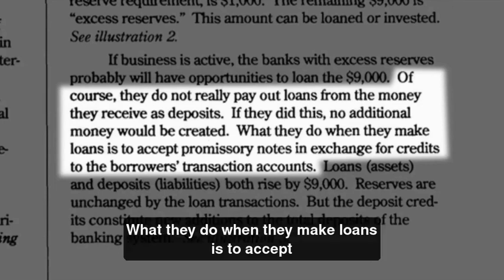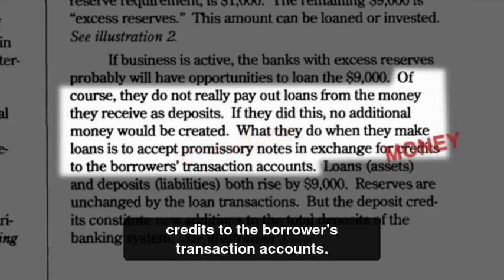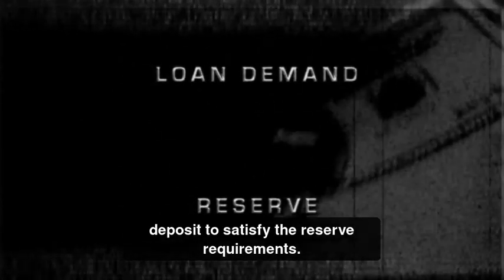The Fallacy Explained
= Social Media =